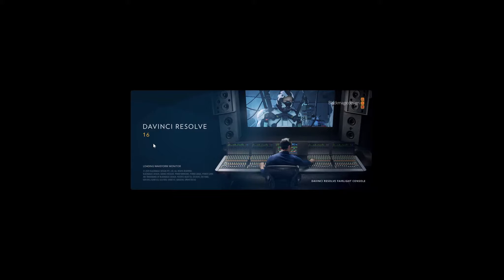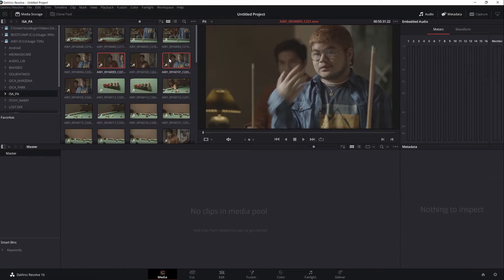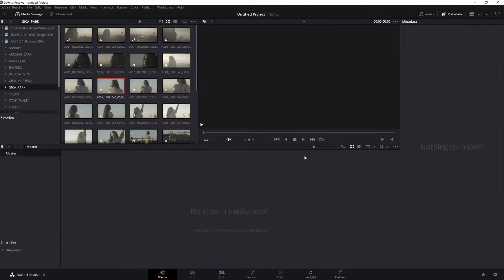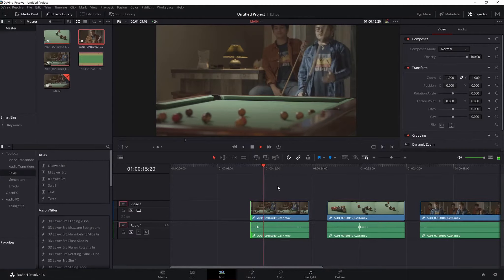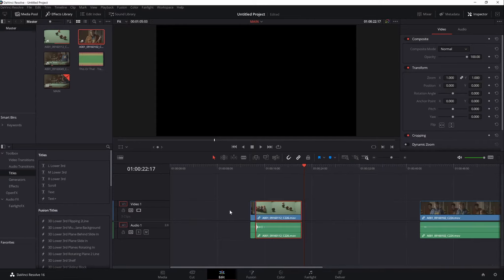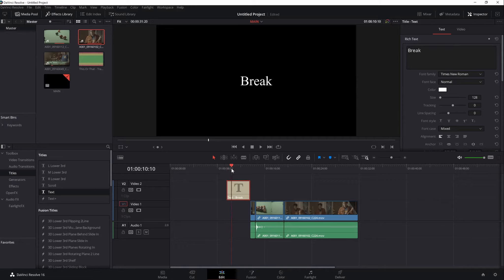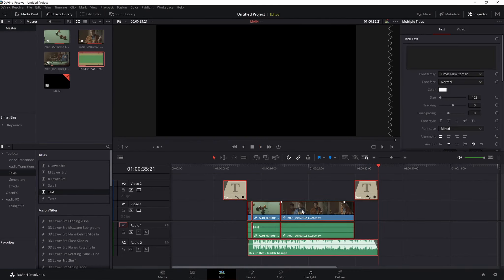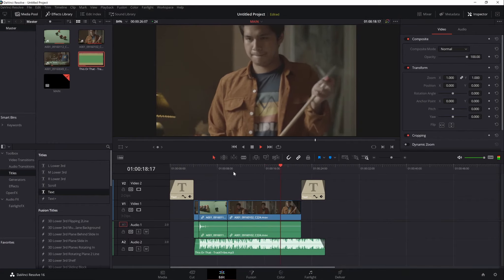A Beginners Guide to Editing | DaVinci Resolve 16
Here we will tackle some basic editing using the all-powerful NLE, the DaVinci Resolve.

DaVinci Resolve 16 from Blackmagic Design.